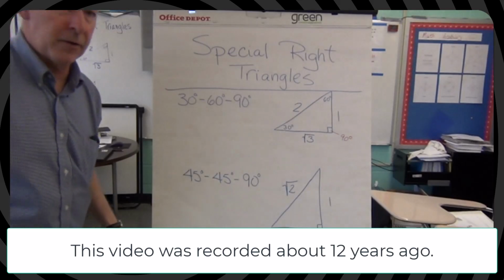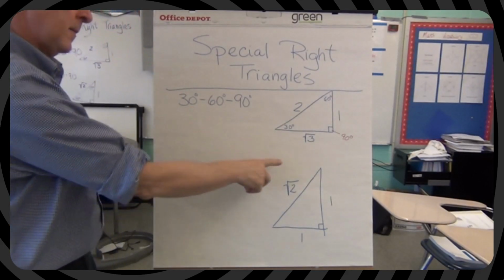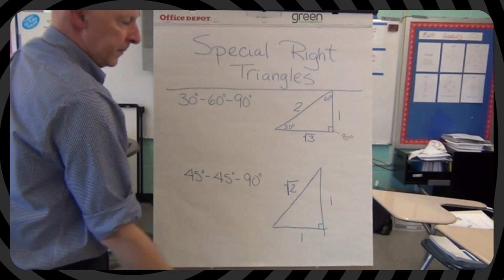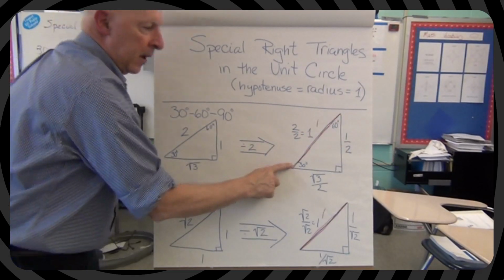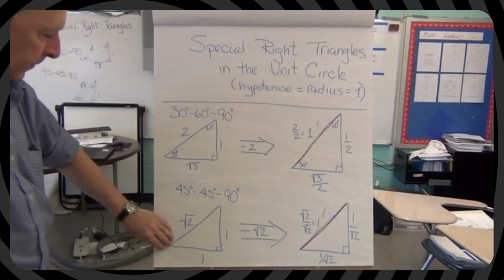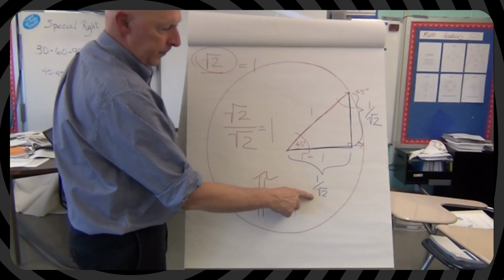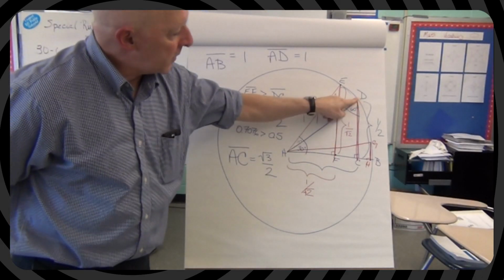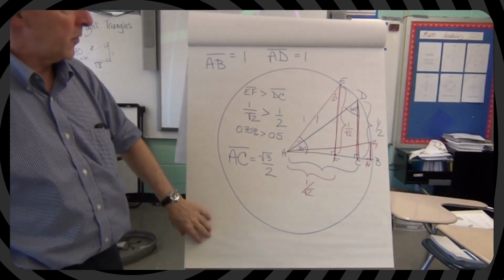Magruder Geometry 2025 - Special RIght Triangles and Unit Circle